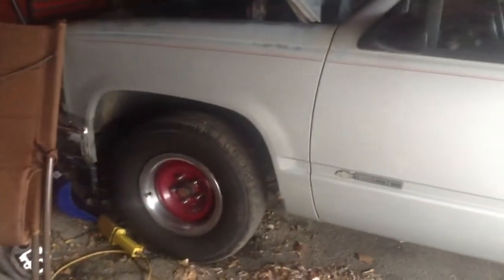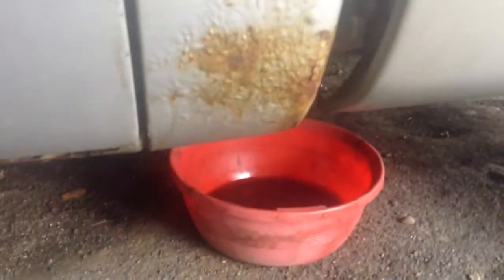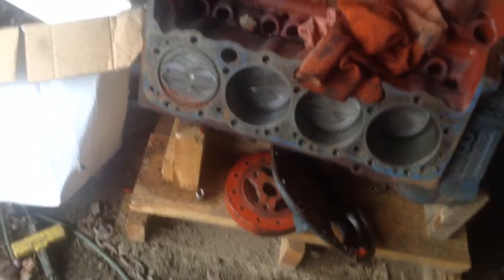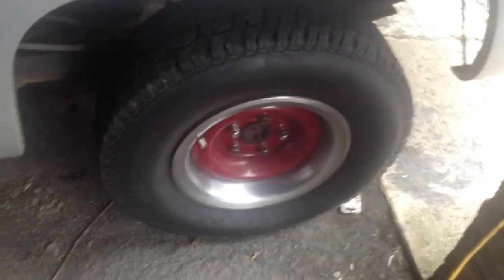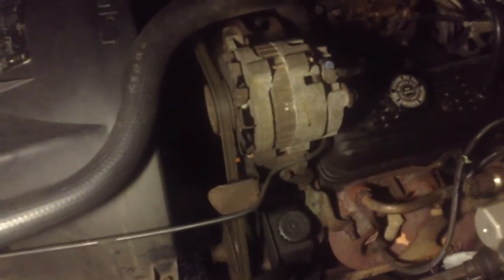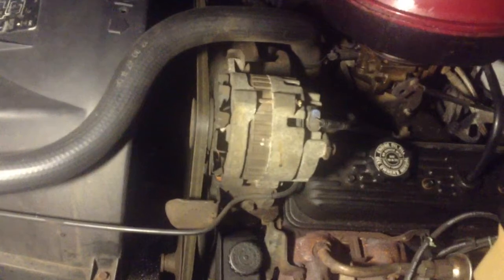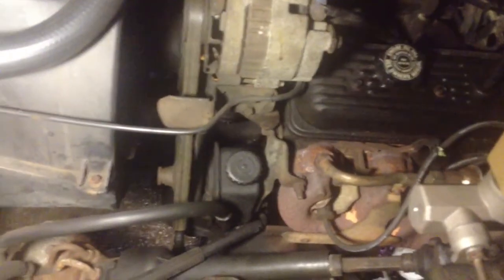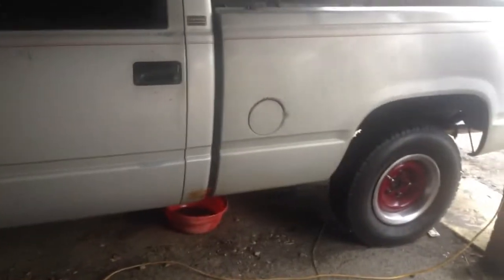1988 Chevy c1500 short bed v6 manual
It ain't fast but it's loud 4.3 v6 manual 5 speed it has a hole in the gas tank it has dual exhaust sound flow "knock off of magna flow" it is NOT FOR SALE it's a family truck. Better running than 1996 Plymouth voyager it went through 3 fuel pumps then this November the pin in the tranny pushed through and locked the wheel up it took allot of wd 40 on the tires to get it on the flat bed screeching tires and every thing "got crushed" know we have a 2007 honda odyssey awesome.